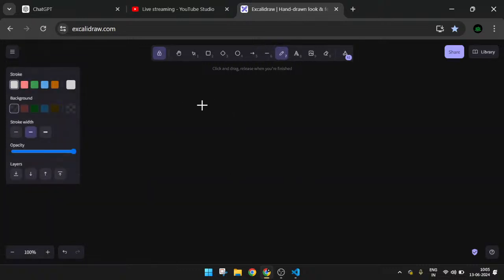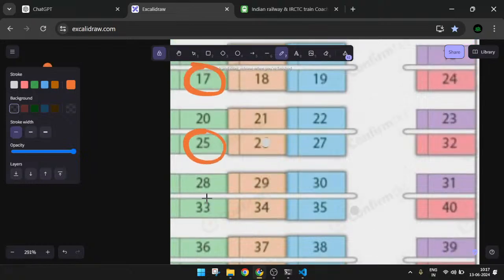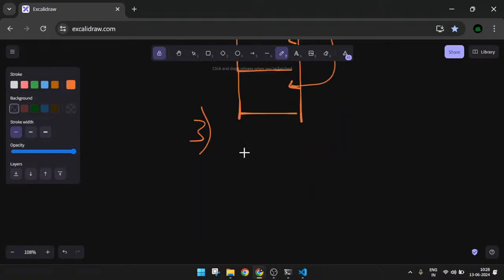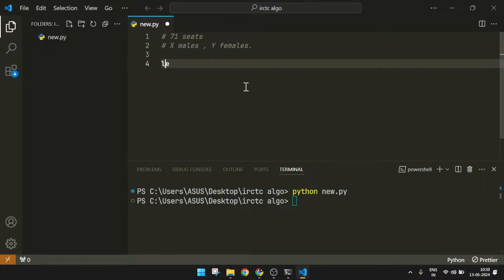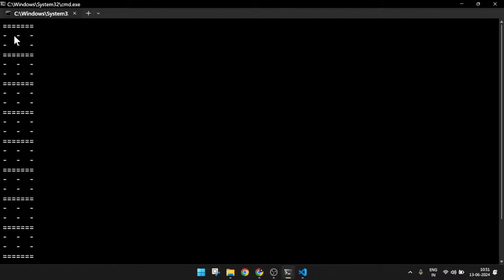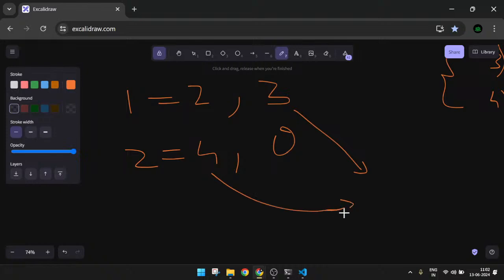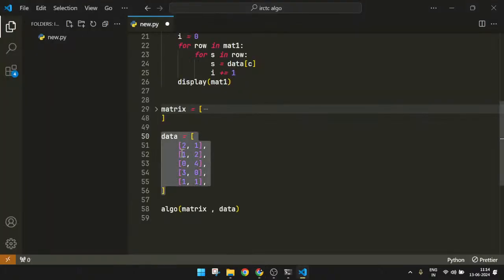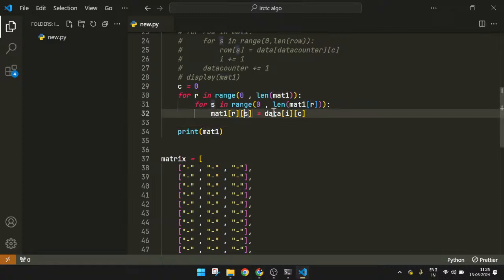Trying to create IRCTC algorithm | TheLazyBusyGamer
Lets go.

Hi friends welcome to this youtube channel. This is thelazybusygamer and thankyou so much for joining. In this video i will be trying to create algo that IRCTC uses.